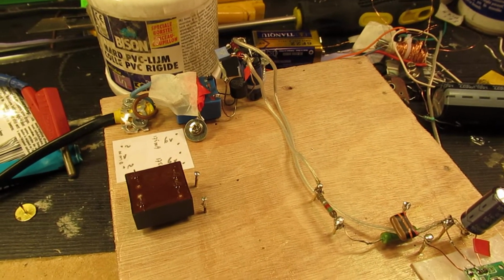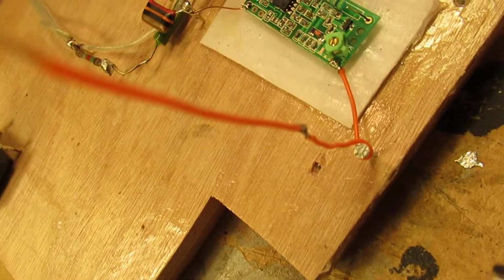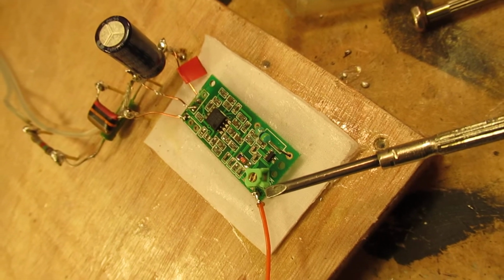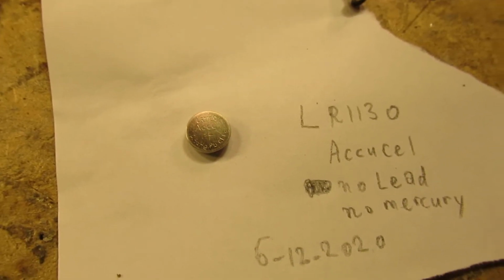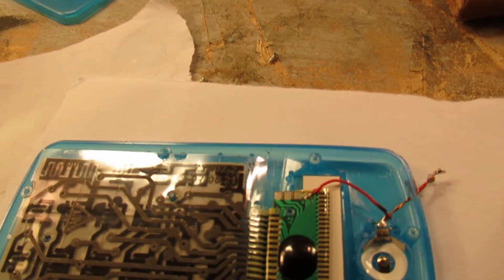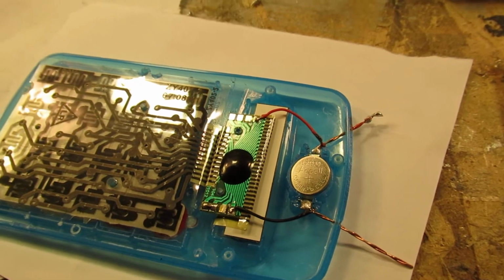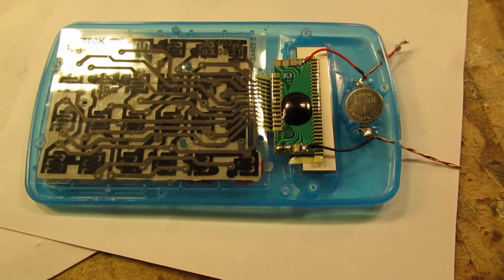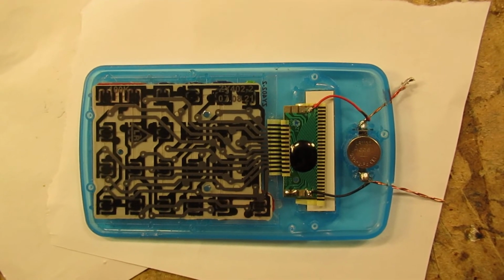VLOG A 433 MC receiver chip connected to a mains supply: the problems & repair a 2 dollar calculator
The video shows the importance/essence of the so called “decoupling”. It is done here to the radio receiver chip on 433 MC (frequency for weather stations, surveillance camera’s, etc.) that had to be supplied via a mains transformer, so not via the normal 9 Volt battery. Earlier video about that 433 MC Chip is

When we supply such a mini chip via  a mains transformer (110 V/230 V AC) and a (say standard) bridge rectifier with supply leads of a certain length (here 12 cm) we create many problems: stray capacitance, stray inductance, stray resistance, so everything that “deviates” of the normal situation: a 9 volt battery that is close mounted to that 433 MC receiver chip.

The video shows a way to overcome this problem: a 2 K series resistor out of the bridge rectifier connected to a 1000 uF capacitor that directly (!) bridges the  (+) and (–) of the 433 MC receiver chip. That 1000 uF/16 V capacitor “mimics” the properties of a 9 V battery. When that does not mimic the 9 V battery properties enough, solder e.g. to the (+) and (-) of the electrolytic capacitor a parallel resistor of 1 Mega Ohm and perhaps a parallel capacitor of (say) 10 Nanofarad.

Of course that (say 2 K or whatever) resistor creates a voltage drop out of the power supply. That voltage drops depends on the internal resistance of the 433 MC chip + the voltage coming out of the bridge rectifier. So be very careful in this case.

Measure the voltage parallel to the 433 MC chip constantly with a voltmeter, start with an experimental (say) 10 K series resistor, measure and test whether the chip gets its 9 volt.

When not: use smaller experimental series resistors till the chip gets its necessary 9 Volts (in this case). Of course you can use a 9 V regulator chip, but because of the tiny output current of the used transformer (means too much loss loss in a voltage regulator chip) I had to do it this way/it is better to do it this way.

Furthermore: the circuit is ment to watch over a situation, that means that it is 24 hours online each day. In such a case the power that such a circuit takes has to be minimized as much as possible, that is (also) the reason why I used this mini supply transformer.

Say it uses 1 Watt each hour. With 1 Watt usage at 24 hours = 24 Watt each day, thus 365 days x 24 Watt = 8.7 Kilowatt each year is (in the Netherlands) 8.7 x 25 Eurocent = 2.17 Euro. So pressing the voltage/current of the electronic circuit down to its absolute “minimums” helps to limit the cost. U=IxR and Watt = Volt x Ampère (rule of thumb).

There are (some) links to my video’s on YT available on my Channel Trailer in the “comments” section. Select, in the comments section, always “NEWEST FIRST” to get the right overview. You can also search via the “looking glass” via keywords like ”audio”, “radio”, “amplifier”, “filter”, “Shortwave”, “transistor”, “FET”, “oscillator”, “generator”, “switch”, “schmitt trigger” etc; so the electronic subject you are interested in.

My books about electronics & analog radio technology are available via the website from “LULU”, search for author “Ko Tilman” there.
Some of my books (not all) are available via Barnes and Noble and via Amazon. But all my books (the complete bunch) are/is available on the website of LULU. Regarding all my video’s: I constantly keep them actual, so the original video’s with the most recent information are always on YouTube.

That is the source, and search there. When my video’s are reproduced or re-edited on other websites/channels you can not (!) be sure about the original content (=really working electronics with real properties for a purpose) and important adaptations to the circuits. Be aware of that, I saw on the internet my circuits reproduced in a poor or not proper way.

I also found that people probably republish my circuits on the www under phantasy names and/or with phantasy properties, attributing electronic properties to them that they were never made for, so phantasy properties.
Sometimes they want to find gold with them. I take distance from all these fake claims; I cannot help that it happens, sorry. Upload 6 december 2020.